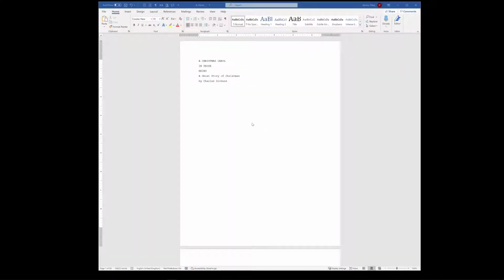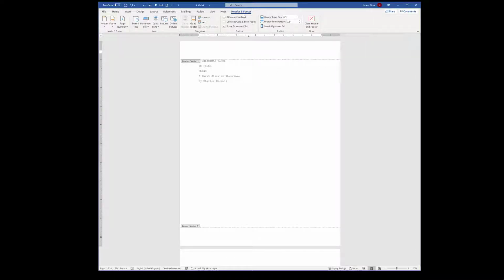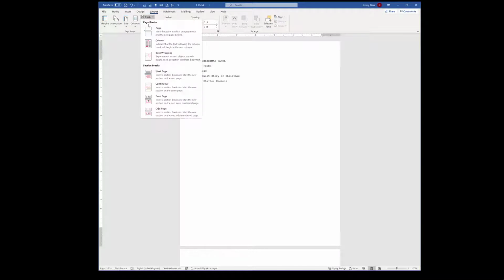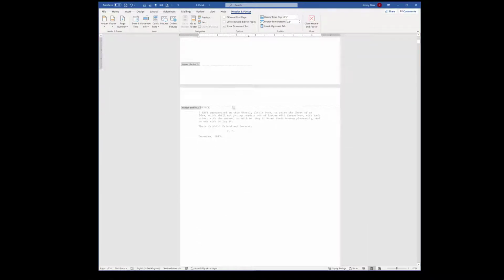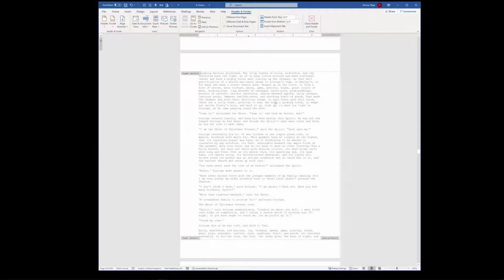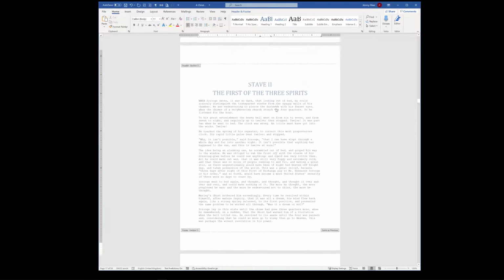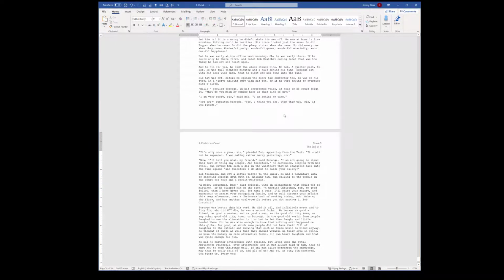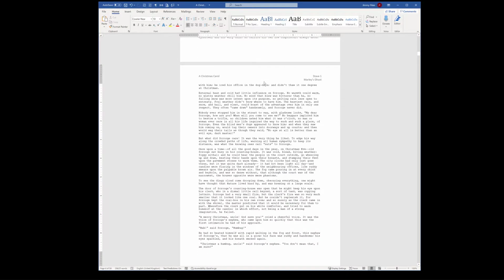Section Headers (tutorial #14)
I demonstrate how to work with headers and section breaks in a large Word document. I show how to control section breaks so chapter headers can be unique and correspond to chapter numbers and titles.